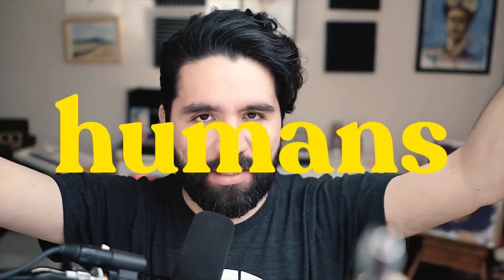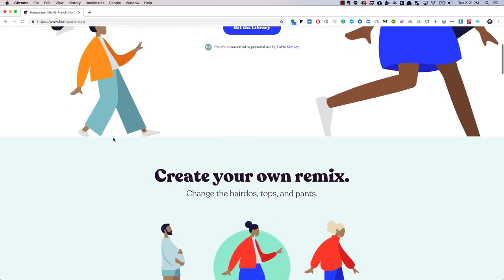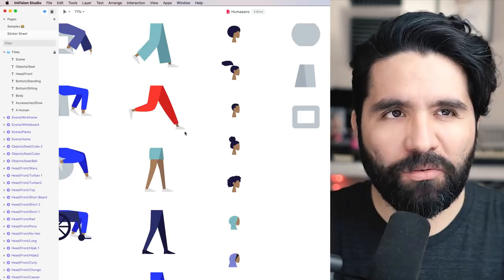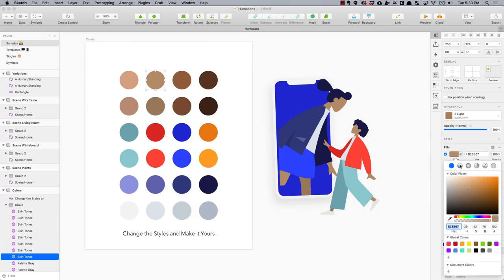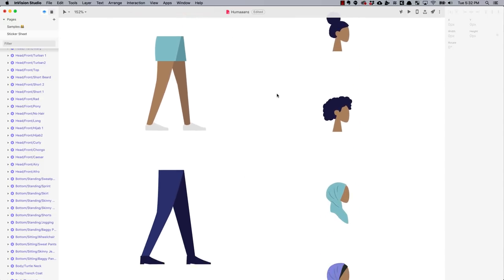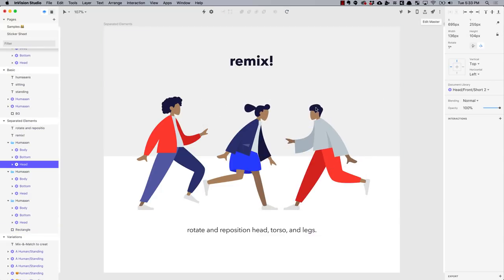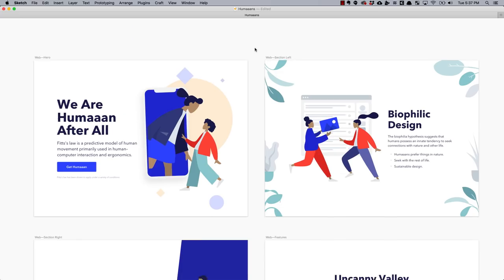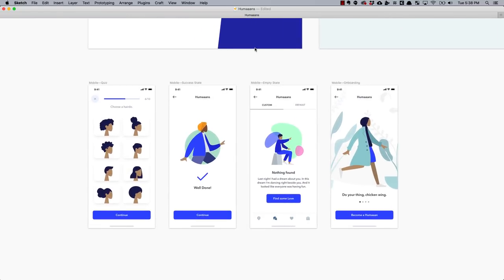Humaaans—Mix-&-match illustrations of people with a design library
Humaaans is a free library to mix-&-match illustrations of people. You can customize their positions, clothing, colors, and hairstyle to create some cool scenes. You can add backgrounds and use the power of libraries to make it your own 💈

It's available on InVision Studio, which allows you to create some dope animations and prototypes. You can also use the Sketch file to customize the library and make it your own 🎨